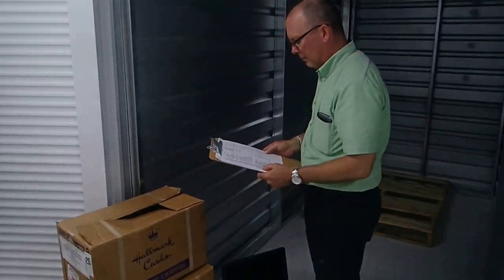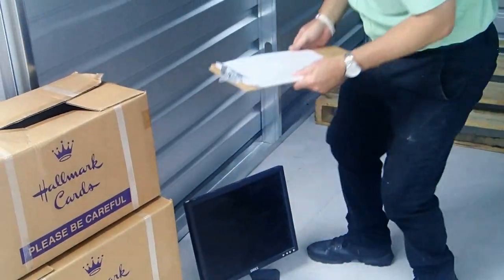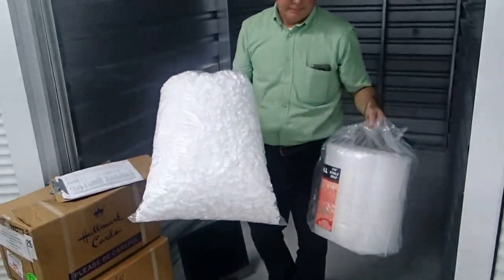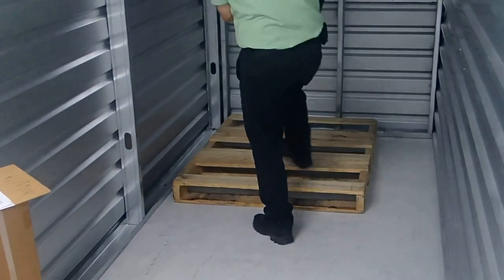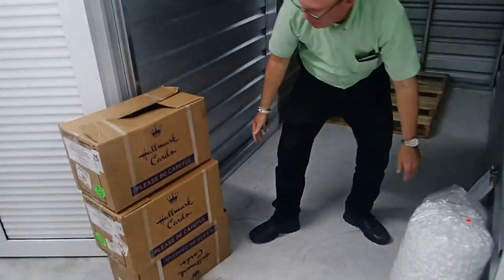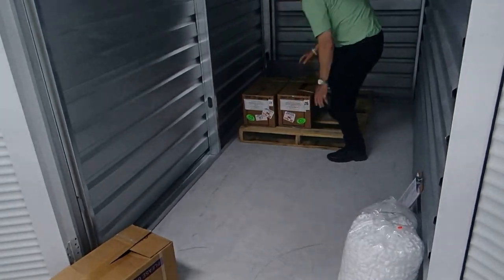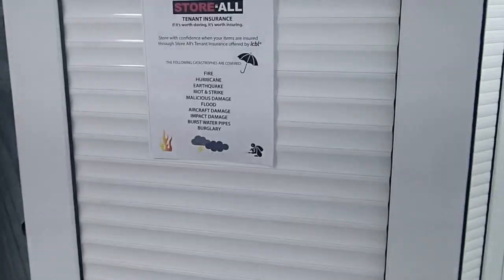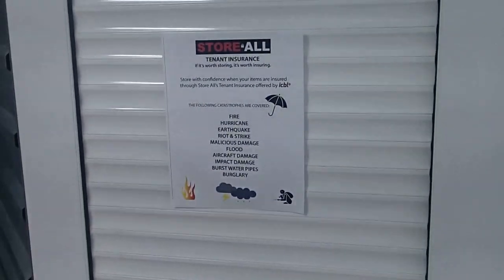STORE ALL STORAGE TIPS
Store All storage tips to minimize losses.